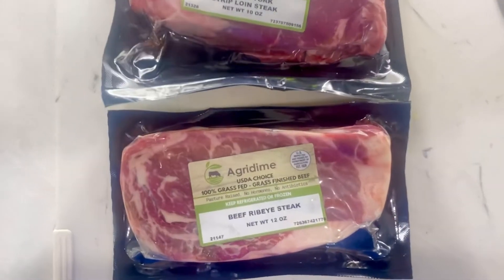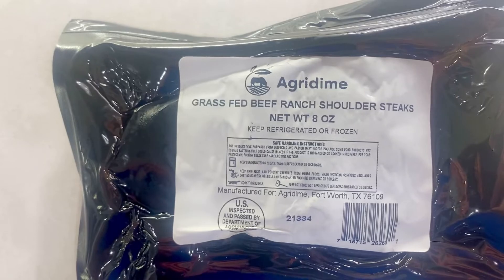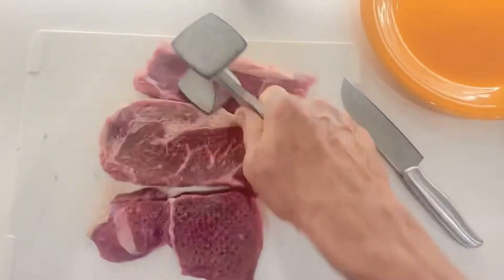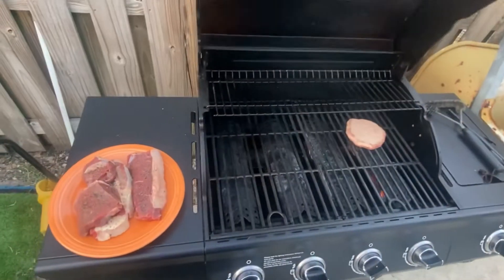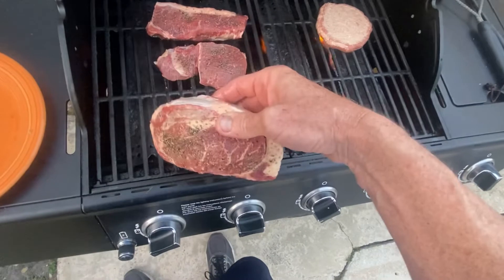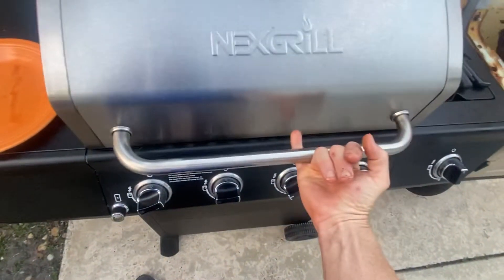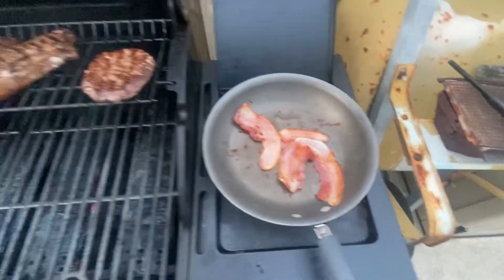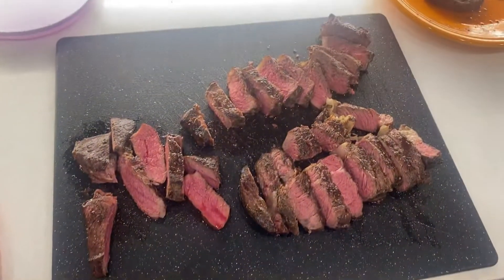Agridime steak subscription review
I recently purchased a steak subscription from a company called Agridime. Every month they send me a package of different steak cuts from American ranchers. I cook up a New York loin steak, a beef ribeye steak, and a shoulder steak. Thx!